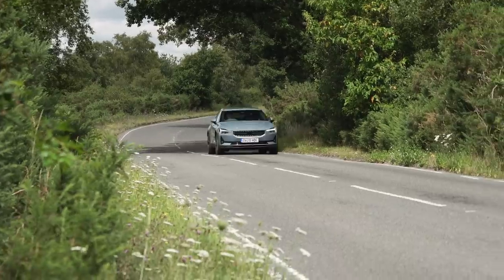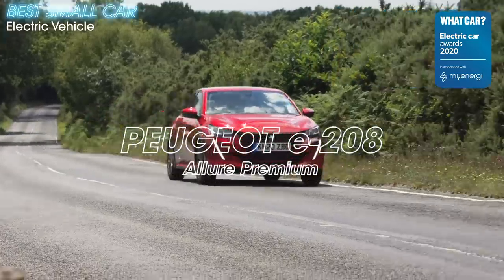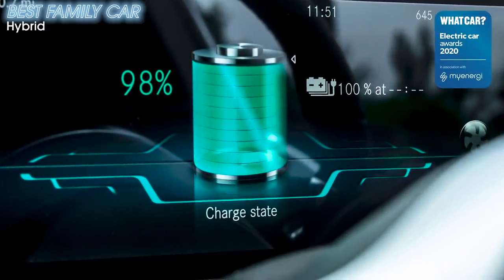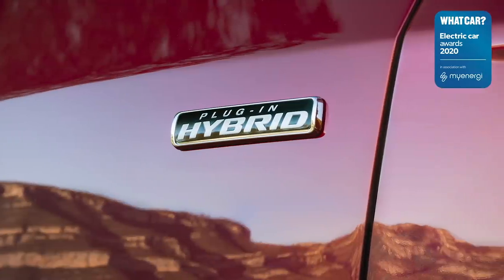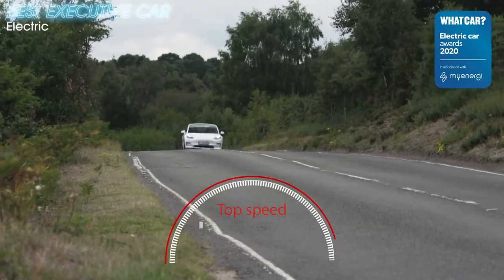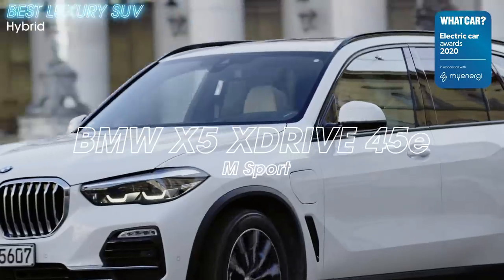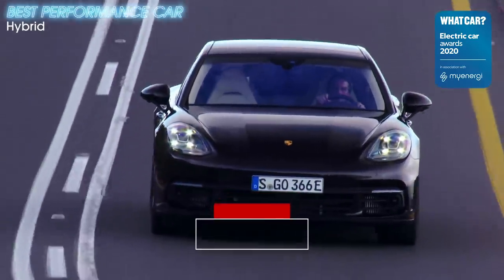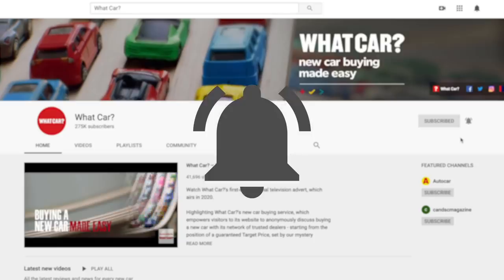BEST electric cars and plug-in hybrids in EVERY class – revealed! | What Car?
Confused and overwhelmed by all the green car choices that are around now?

From small cars to SUVs to sports cars and everything in between; the What Car? Electric Car Awards with Myenergi name the best choices around.

TIMESTAMPS

00:00 INTRO
00:46 Value car – EV
01:27 Small car – EV
02:14 Family car – EV
02:50 Family car – PHEV
03:24 Small SUV – EV
04:07 Small SUV – PHEV
04:38 Large SUV – PHEV
05:17 Estate car – PHEV
05:45 Executive car – EV
06:33 Executive car – PHEV
07:12 Luxury SUV – EV
07:41 Luxury SUV – PHEV
08:24 Performance car – EV
09:03 Performance car – PHEV
09:49 Seven-seater – EV
10:13 Seven-seater – PHEV
10:37 OUTRO